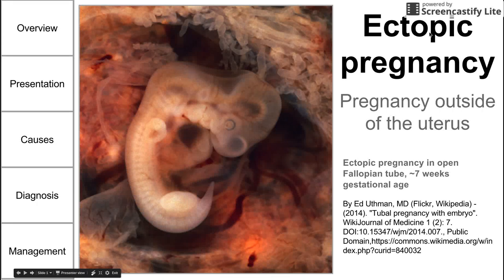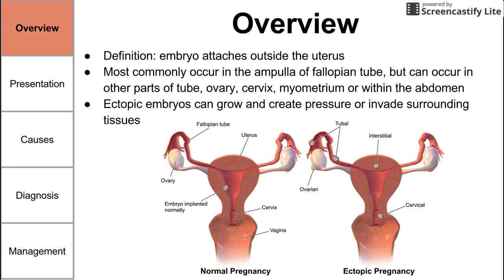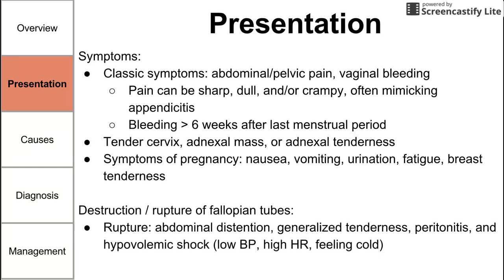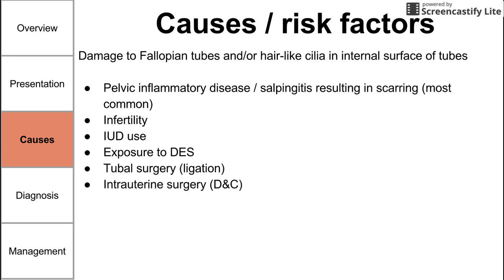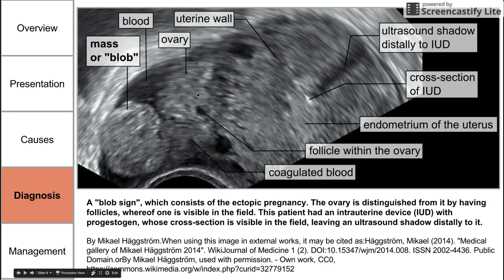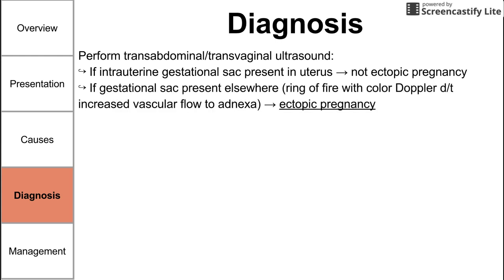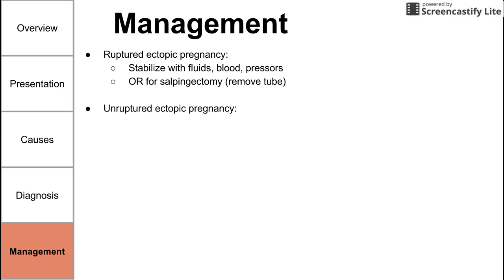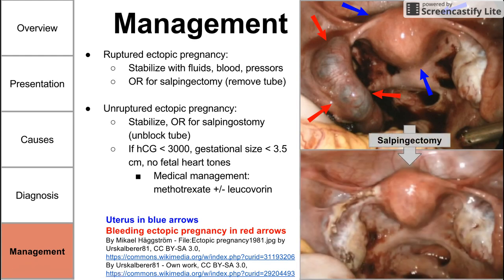Ectopic pregnancy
This is a brief video on ectopic pregnancies, or a pregnancy occurring outside the uterus.

ADDITIONAL TAGS:
Ectopic pregnancy in open Fallopian tube, ~7 weeks gestational age
By Ed Uthman, MD (Flickr, Wikipedia) - (2014). "Tubal pregnancy with embryo". WikiJournal of Medicine 1 (2): 7. DOI:10.15347/wjm/2014.007., Public Domain,
Pregnancy outside of the uterus
Definition: embryo attaches outside the uterus
Most commonly occur in the ampulla of fallopian tube, but can occur in other parts of tube, ovary, cervix, myometrium or within the abdomen
Ectopic embryos can grow and create pressure or invade surrounding tissues
Overview
Overview
Presentation
Causes
Diagnosis
Management

Symptoms:
Classic symptoms: abdominal/pelvic pain, vaginal bleeding
Pain can be sharp, dull, and/or crampy, often mimicking appendicitis
Bleeding 6 weeks after last menstrual period
Tender cervix, adnexal mass, or adnexal tenderness
Symptoms of pregnancy: nausea, vomiting, urination, fatigue, breast tenderness

Destruction / rupture of fallopian tubes:
Rupture: abdominal distention, generalized tenderness, peritonitis, and hypovolemic shock (low BP, high HR, feeling cold)
Presentation
Overview
Presentation
Causes
Diagnosis
Management

Damage to Fallopian tubes and/or hair-like cilia in internal surface of tubes

Pelvic inflammatory disease / salpingitis resulting in scarring (most common)
Infertility
IUD use
Exposure to DES
Tubal surgery (ligation)
Intrauterine surgery (D&C)
Smoking
Previous ectopic pregnany
Endometriosis
Causes / risk factors
Overview
Presentation
Causes
Diagnosis
Management

Overview
Presentation
Causes
Diagnosis
Management

Overview
Presentation
Causes
Diagnosis
Management
A "blob sign", which consists of the ectopic pregnancy. The ovary is distinguished from it by having follicles, whereof one is visible in the field. This patient had an intrauterine device (IUD) with progestogen, whose cross-section is visible in the field, leaving an ultrasound shadow distally to it.

By Mikael HÃ¤ggstrÃ¶m.When using this image in external works, it may be cited as:HÃ¤ggstrÃ¶m, Mikael (2014). "Medical gallery of Mikael HÃ¤ggstrÃ¶m 2014". WikiJournal of Medicine 1 (2). DOI:10.15347/wjm/2014.008. ISSN 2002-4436. Public Domain.orBy Mikael HÃ¤ggstrÃ¶m, used with permission. - Own work, CC0,

Perform transabdominal/transvaginal ultrasound:
â†ª If intrauterine gestational sac present in uterus â†’ not ectopic pregnancy
â†ª If gestational sac present elsewhere (ring of fire with color Doppler d/t increased vascular flow to adnexa) â†’ ectopic pregnancy
â†ª If no gestational sac seen, perform quantitative serum hCG:
â†ª If serum hCG 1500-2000 â†’ treat like ectopic pregnancy (should be able to see intrauterine pregnancy)
â†ª If serum hCG 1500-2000 â†’ too soon to tell â†’ perform serial hCG:
 â†ª Repeat hCG in 48 hours:
â†ª If hCG doubles â†’ intrauterine pregnancy â†’ routine care, evaluate other causes of symptoms
  â†ª If hCG fails to double â†’ ectopic pregnancy
Ruptured ectopic pregnancy:
Stabilize with fluids, blood, pressors
OR for salpingectomy (remove tube)
Unruptured ectopic pregnancy:
Stabilize, OR for salpingostomy (unblock tube)
If hCG 3000, gestational size 3.5 cm, no fetal heart tones
Medical management:  methotrexate +/- leucovorin
Management
Overview
Presentation
Causes
Diagnosis
Management
Uterus in blue arrows
Bleeding ectopic pregnancy in red arrows
Salpingectomy